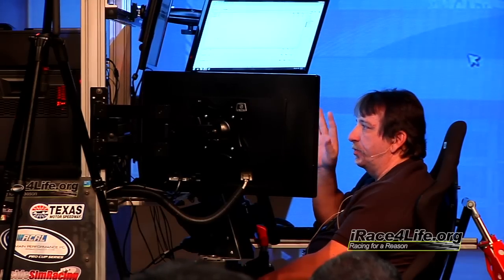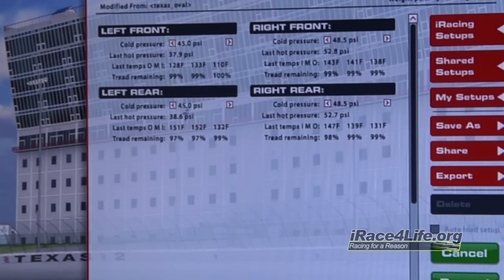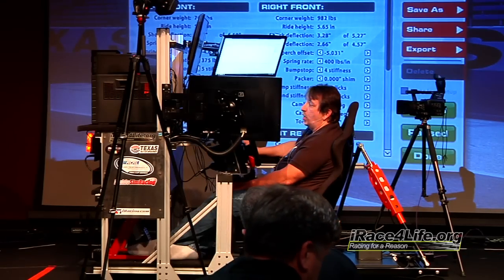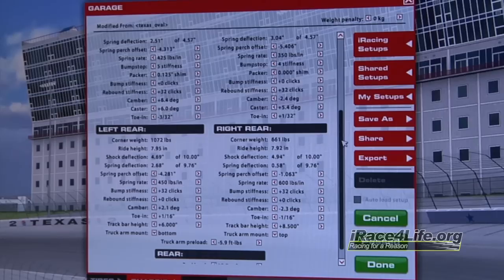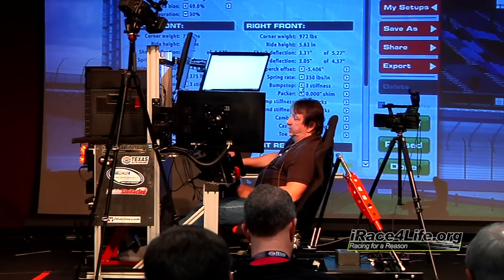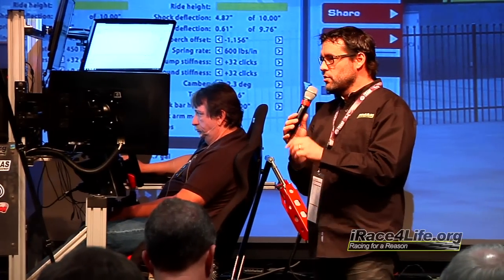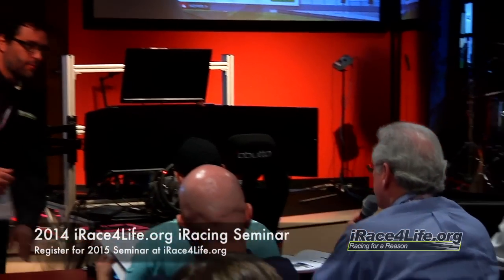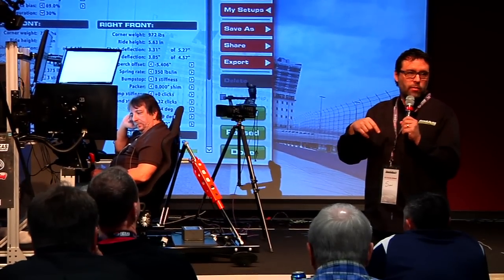iRacing - Building A Balanced Oval Setup Part 1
presents Building a Balanced Oval setup by David Cater. This class took place at this seminar in March of 2014.

This is part one of two and David goes over everything you need to know if you want to learn how to build a balanced oval setup in the Gen 6 NASCAR in iRacing.

David is an oval setup guru and you can learn a lot from his knowledge and experience by watching this series.

More iRace4Life seminar videos coming soon !

We hope you enjoyed this and learned a lot from David.